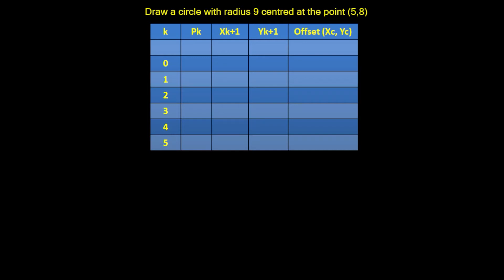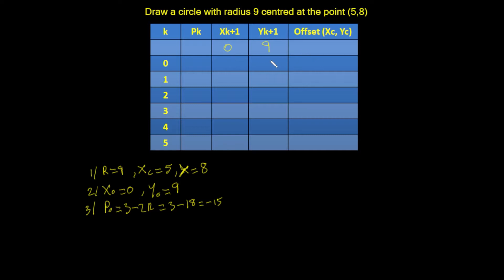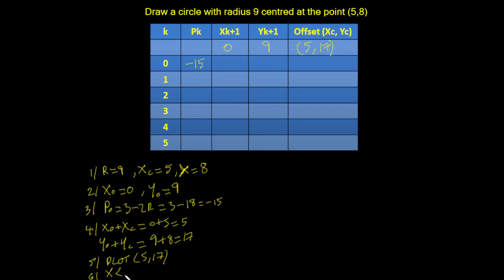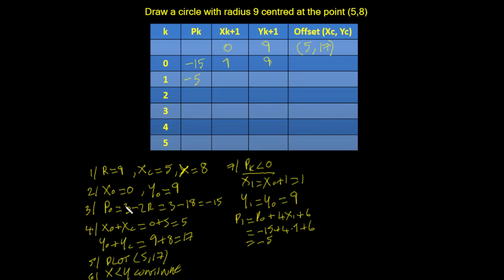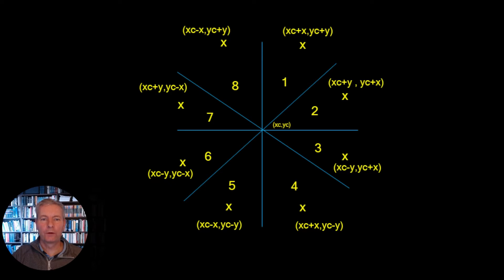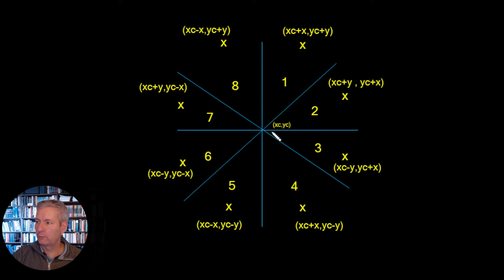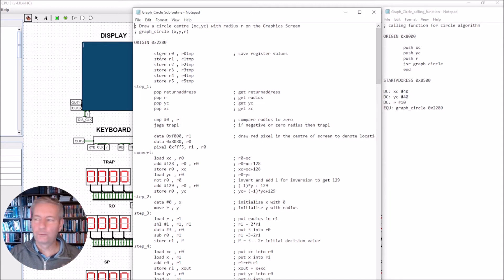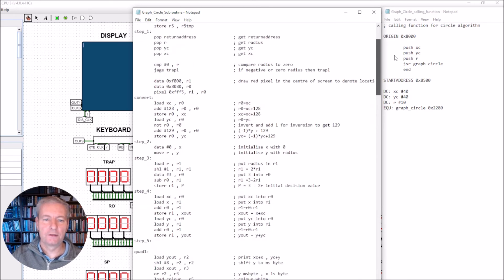Bresenham's Circle Algorithm in Assembly Language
Work through an example of Bresnham's Circle Algorithm and then code it into assembly language and run it on our CPU.